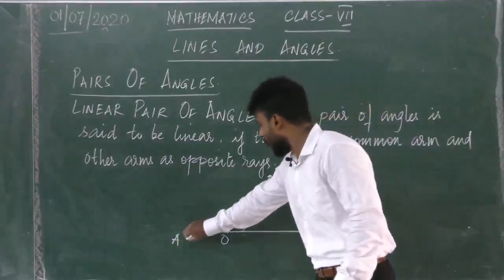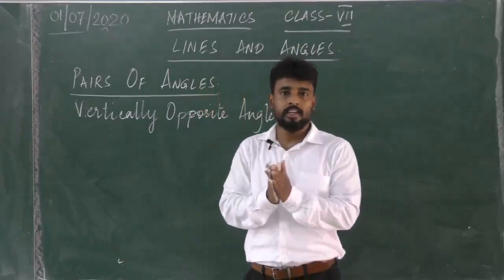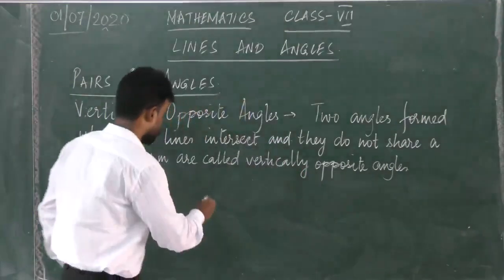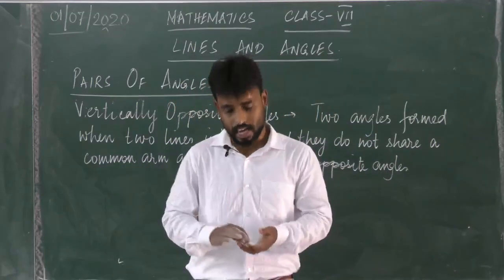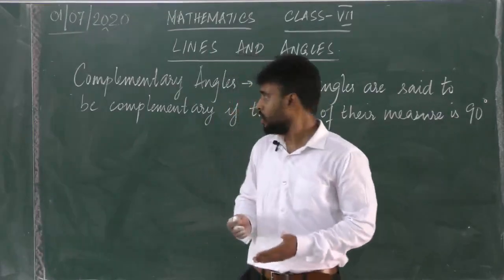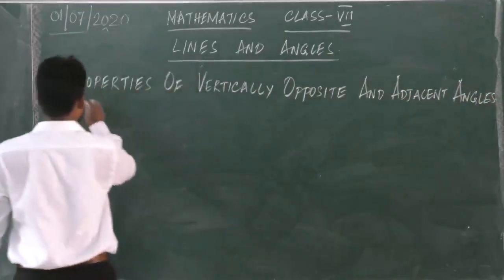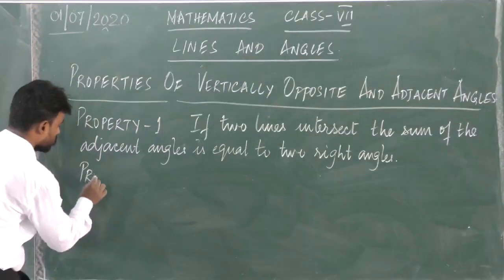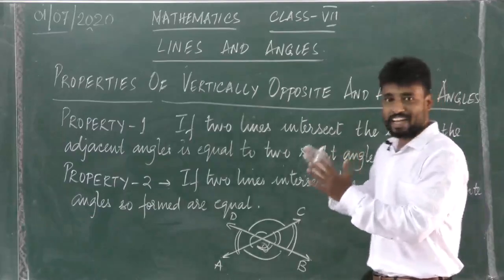1.2 | 01-07-2020 | Class : VII| MATHEMATICS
Mentor : MR R. AMBROSE
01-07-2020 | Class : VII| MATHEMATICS